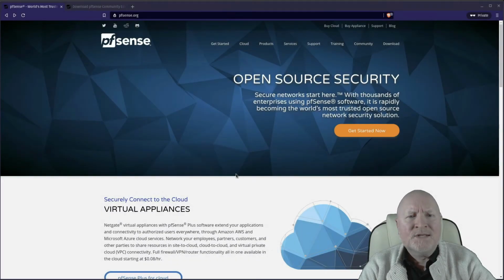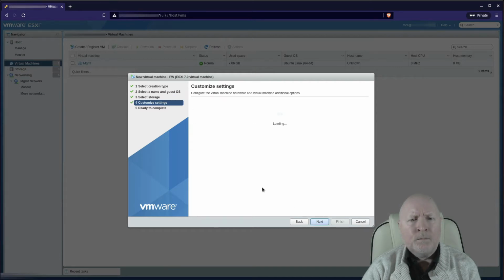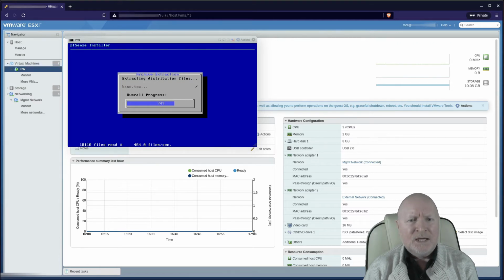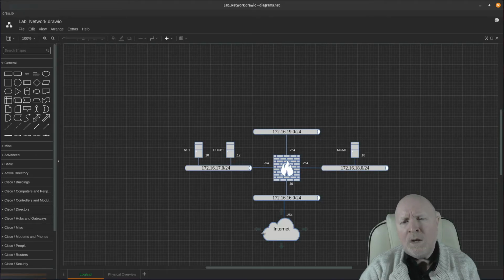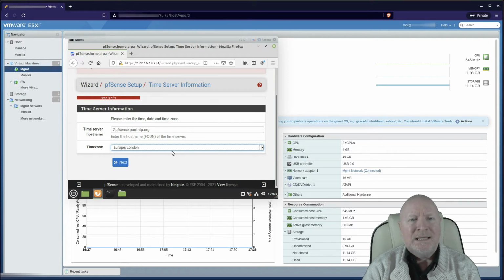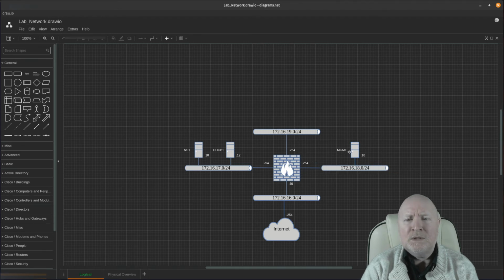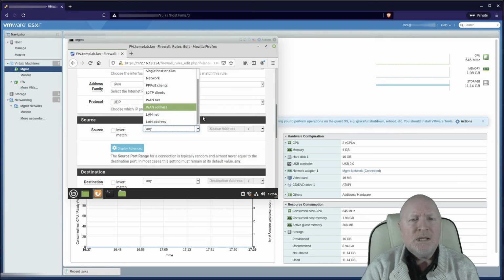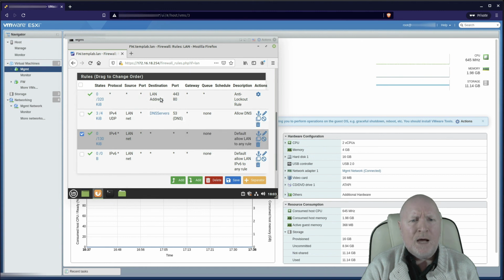How To Install And Configure pfSense Firewall Pt1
In this video, we show you how to install and configure pfSense firewall, version 2.5.0

We show you where you can download pfSense

Next, we show you how to create a virtual machine in ESXi to install pfSense on

Finally we show you how to make changes to pfSense to make it more secure

This is part 1 of the video, so do check out part 2 for the complete video

Hardware Suggestions:
Protectli Vault FW6A